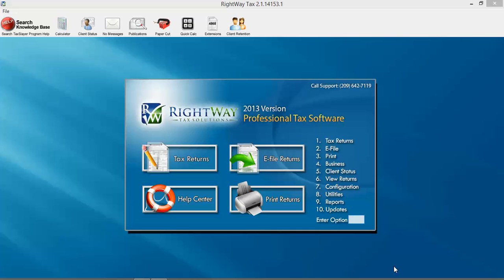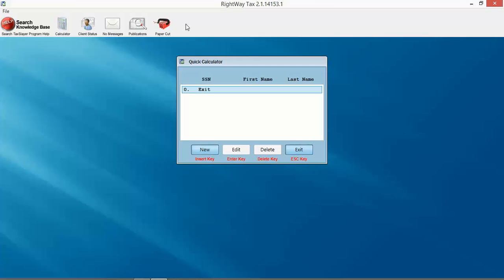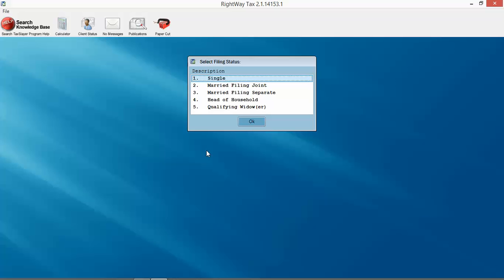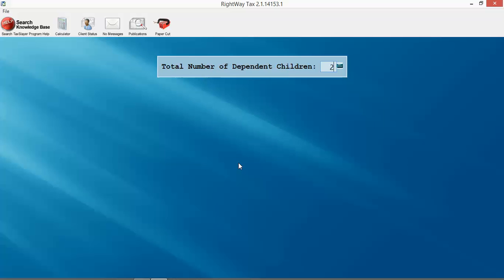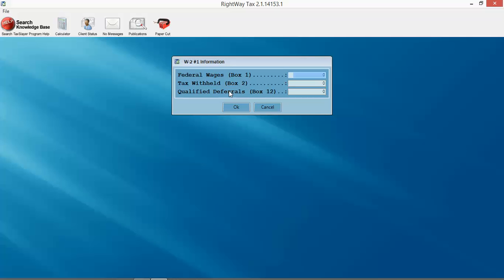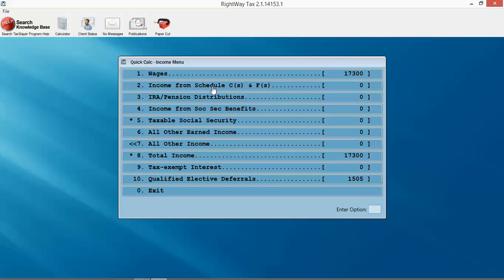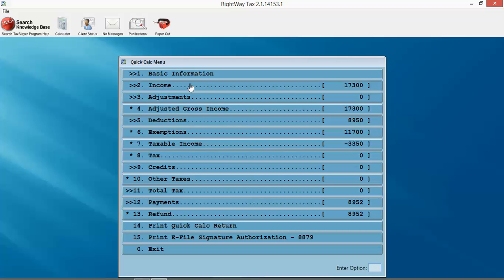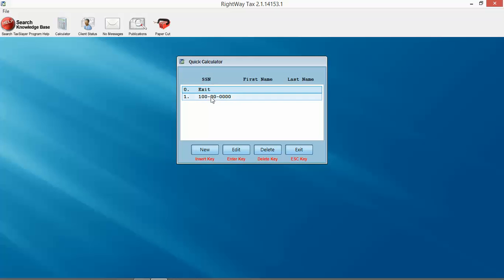RightWay Estimator Demo Video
RightWay Tax Solutions Estimator Demo Video. The Professional Tax Software for your Tax Business.